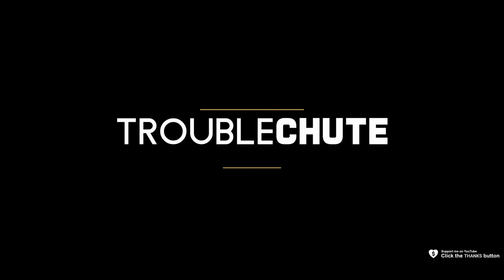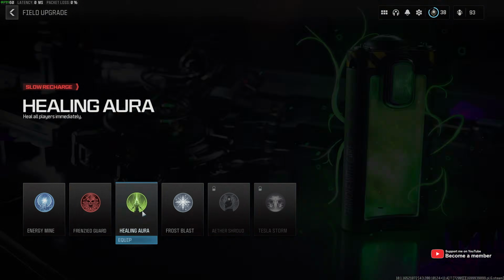Guardian Angel (Act 2 Tier 2) | MW3 Zombies GUIDE | Quick/Solo | MWZ Mission Tutorial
This video shows you how to complete Guardian Angel, an Act 2 Tier 2 MW3 Zombies mission! By the end, you'll know How to Enable Healing Aura Upgrade, Charge the Healing Aura Upgrade, Heal Operators 20 times with the Healing Aura Upgrade and finally, tips for Healing a LOT of operators at once.

Timestamps:
0:00 - Enable Healing Aura Upgrade
0:36 - Charging Healing Aura Upgrade
0:48 - Heal Operators 20 times with the Healing Aura Upgrade
1:25 - Healing a LOT of operators at once